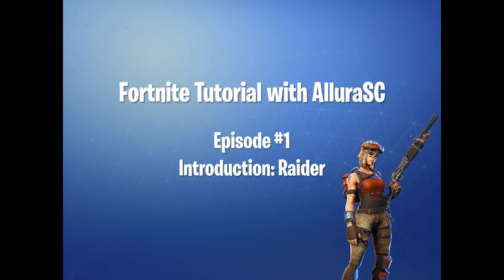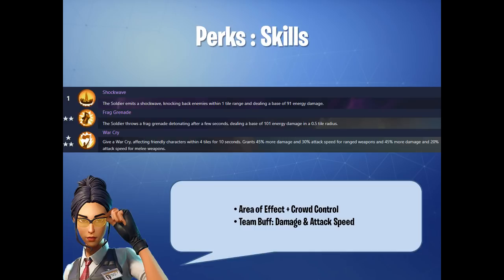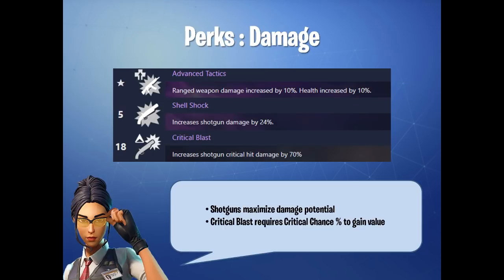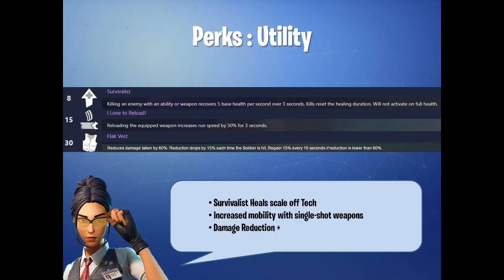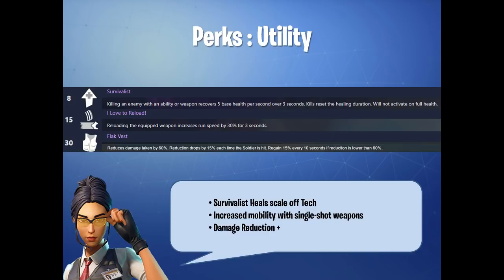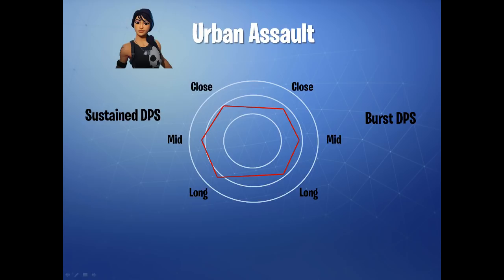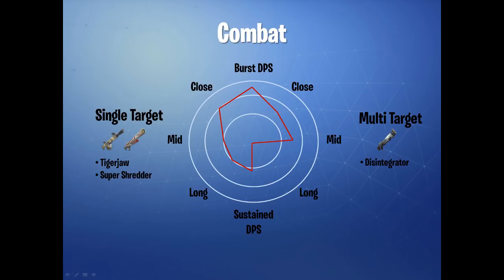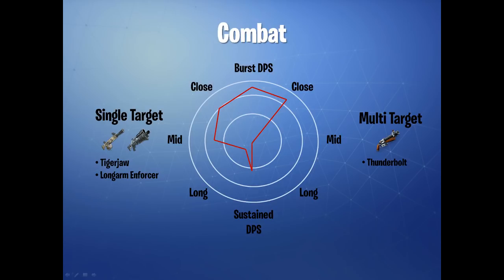Fortnite Tutorial Series: Raider Part 1: Introduction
Introductory Video to skill sets, perks, as well as general combat loadout for the Shotgun Specialist Soldier Subclass: Raider.

Credits to: Smoothworm for input and information, and my twitch viewers :)